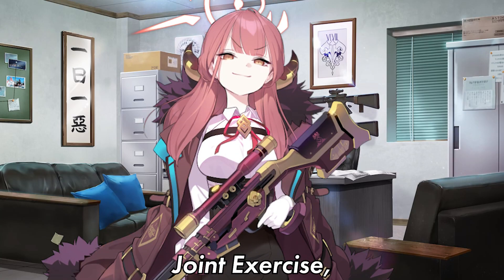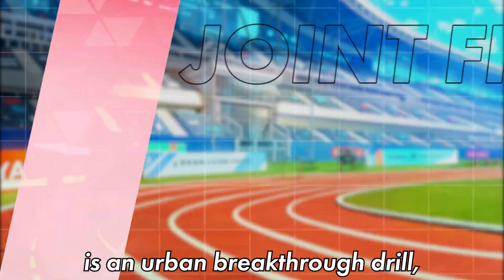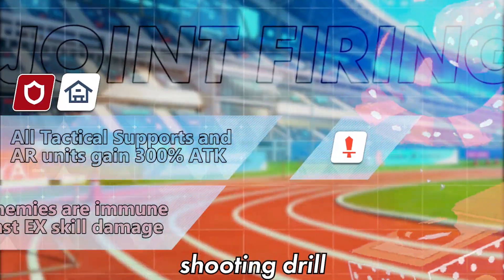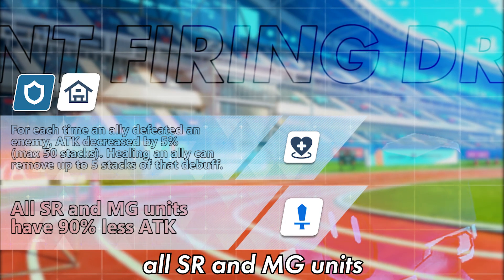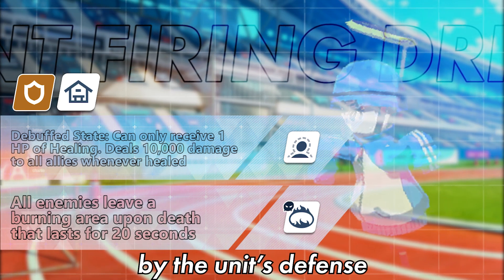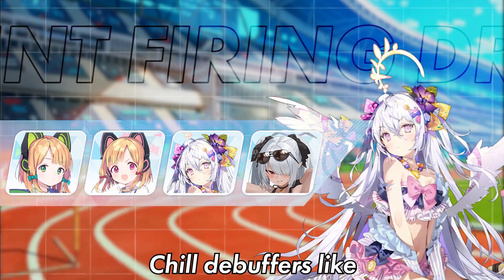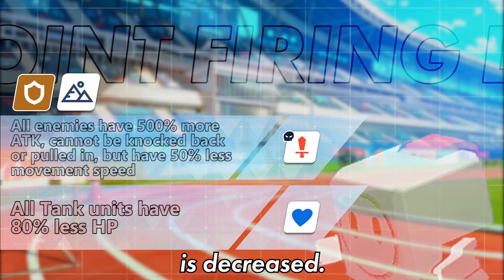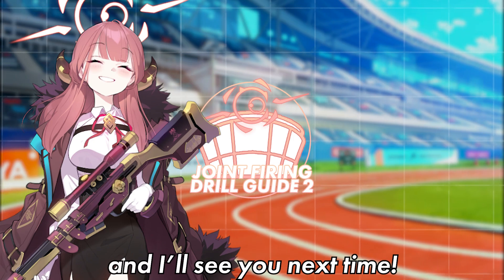[Blue Archive] Joint Firing Drill Guide 2!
Joint Firing Drill, also known as Joint Exercise, is one of the seasonal gamemodes in Blue Archive.
In this video, I discussed the overview of each exercise and the recommended units from Joint Firing Drill #9 up until #14

Intro made by @saekosayamach.4845 !

00:00 Intro
00:53 Joint Firing Drill #9 - Breakthrough Drill #3
01:16 Joint Firing Drill #10 - Shooting Drill #4
01:40 Joint Firing Drill #11 - Defense Drill #4
02:13 Joint Firing Drill #12 - Breakthrough Drill #4
02:52 Joint Firing Drill #13 - Shooting Drill #5
03:39 Joint Firing Drill #14 - Defense Drill #5
04:06 Outro

ブルアカ合同火力演習